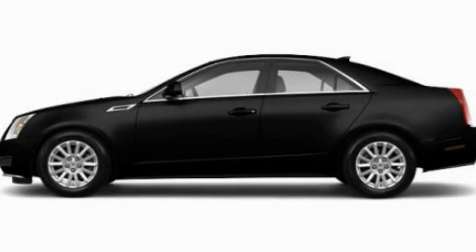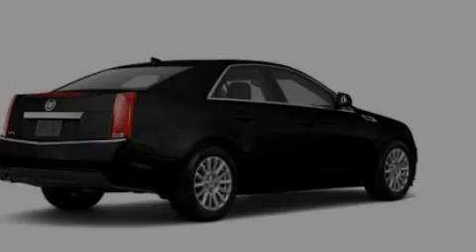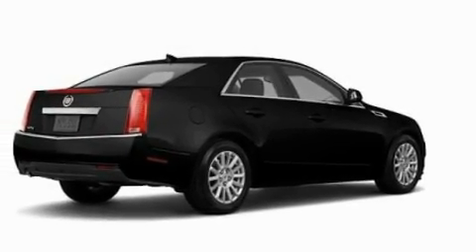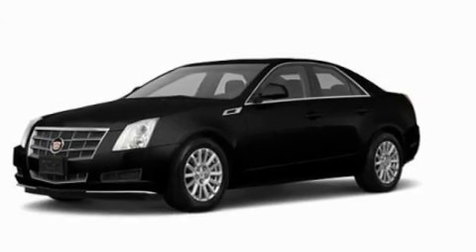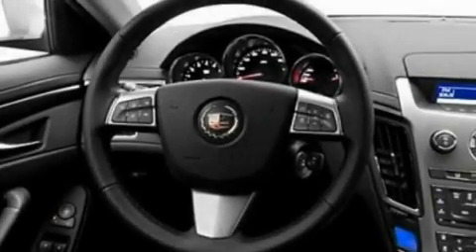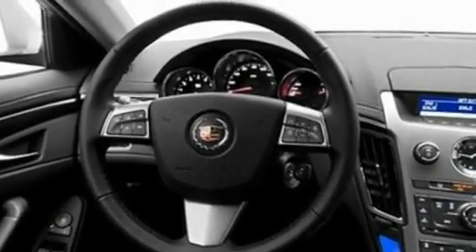2011 Cadillac CTS Sedan MI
Year : 2011

 Make : Cadillac

 Model : CTS Sedan

 Engine : 3.0L V6

 Trans . : Automatic

 Exterior : Black

 Interior : Black

 4000 W. Highland Rd.